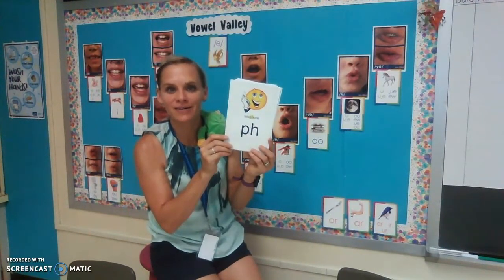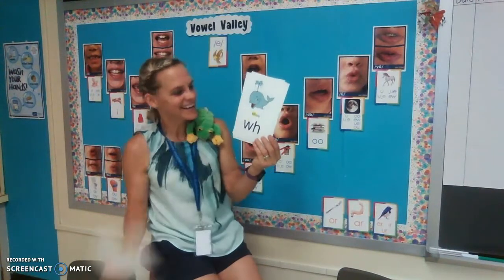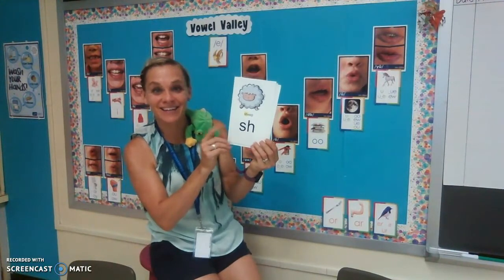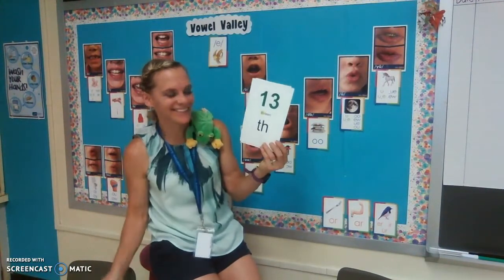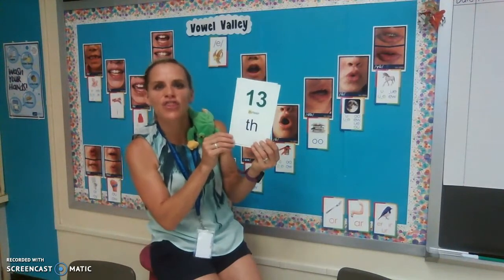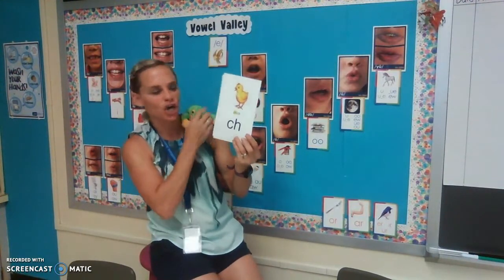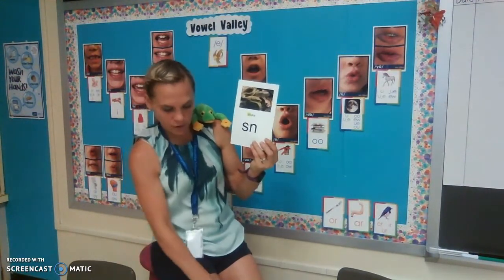Week 15 Wednesday